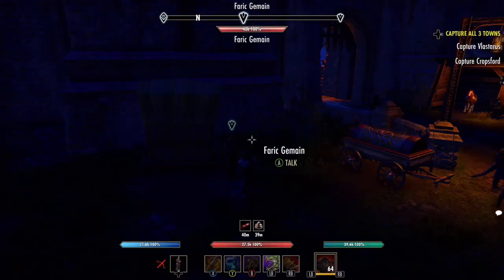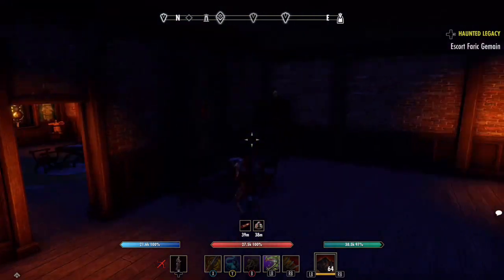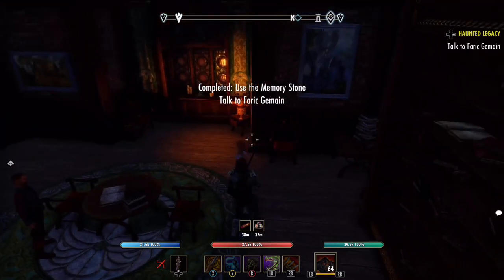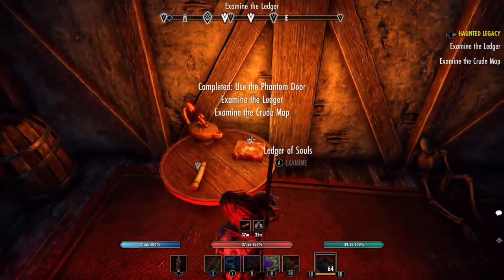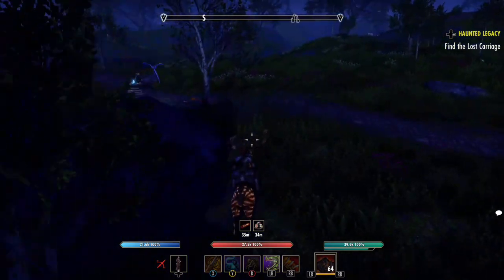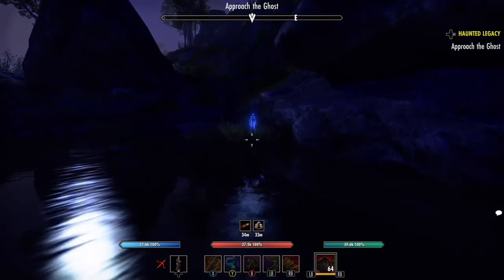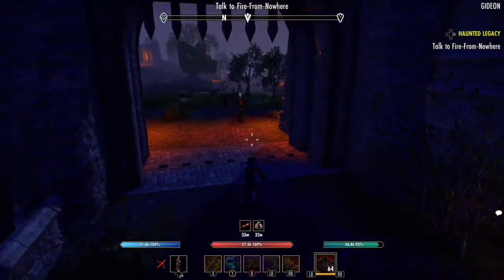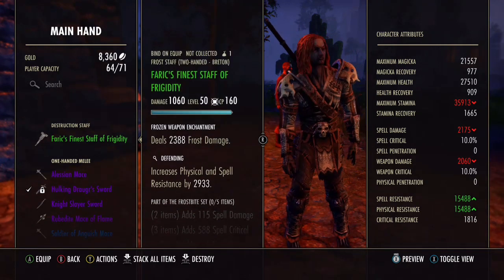ESO Free Frostbite Ice Staff Blackwood (Market sells this for 350k+!!)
Frostbite
LEVEL 50 - CP 160
Type Overland
Set bonus
(2 items) Adds 129 Spell Damage
(3 items) Adds 657 Spell Critical
(4 items) Adds 129 Spell Damage
(5 items) Increases your damage done with Frost abilities by 8%. Increases your damage done against Chilled enemies by 4%. Increases your damage done against enemies afflicted with Minor Brittle by 2%.

Name: Frostbite
Type: Overland
Location: Blackwood
Requires DLC: Blackwood

Obtainable items:
Jewels
Weapons
Light Armor
Medium Armor
Heavy Armor

Drop information
This is an overland set. Overland sets drop according to the following rules:
Delve bosses drop waist and feet
World bosses drop head, chest, legs and weapons
Public dungeon bosses drop shoulders, hands and weapons (In zones without public dungeons these drop for other mentioned sources)
Dark Anchors and chests drop rings and necklaces (In zones without Dark Anchors these drop in trials and arenas)